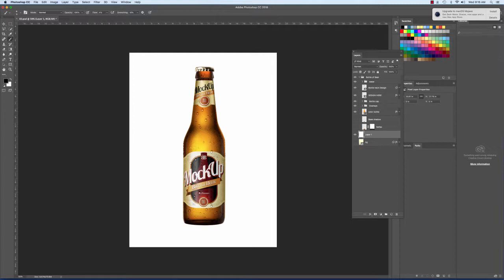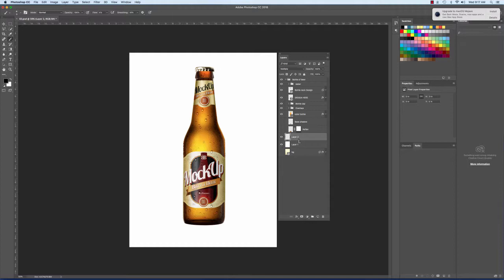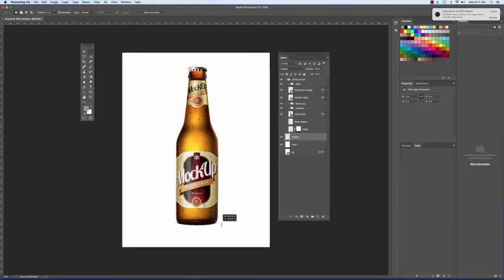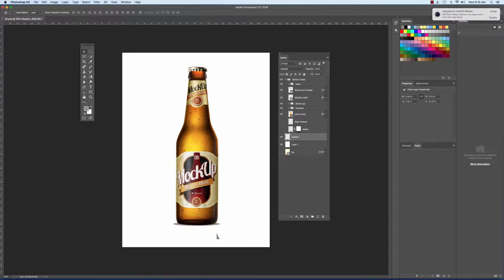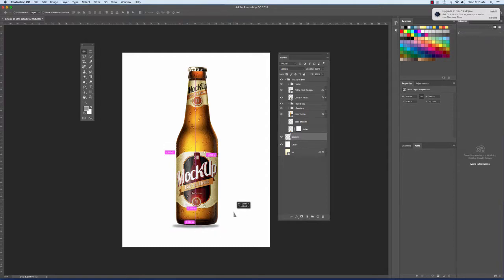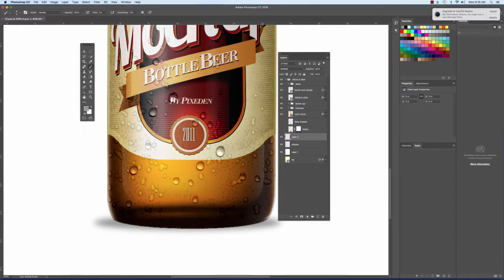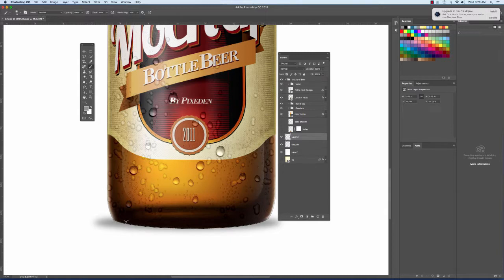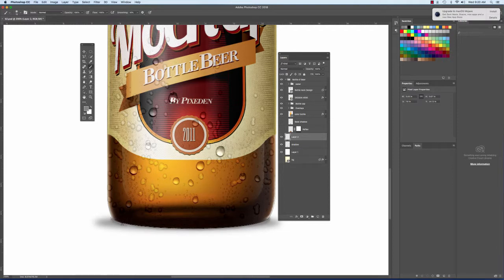Natural Drop Shadows